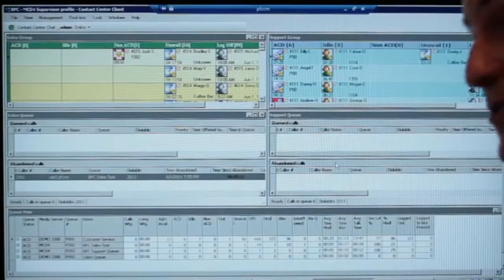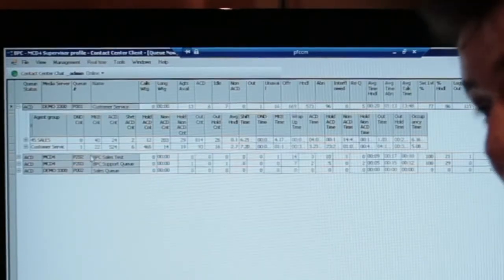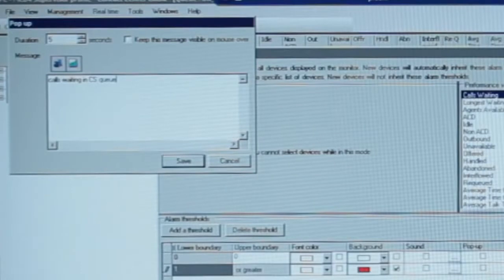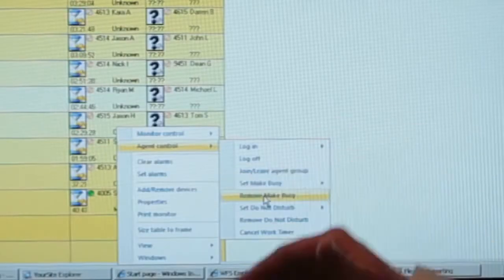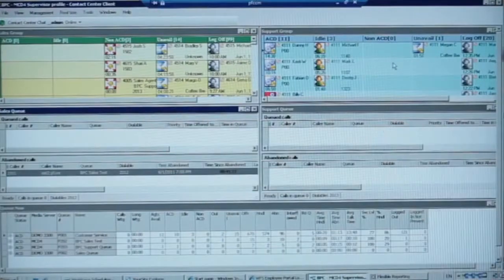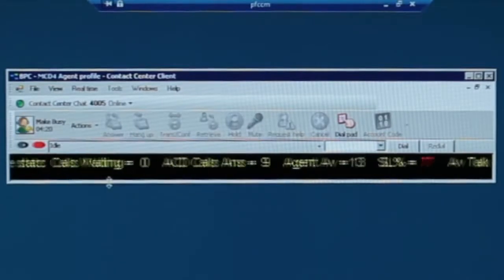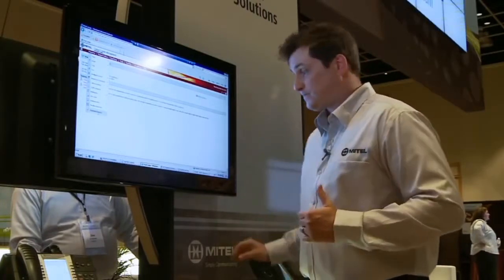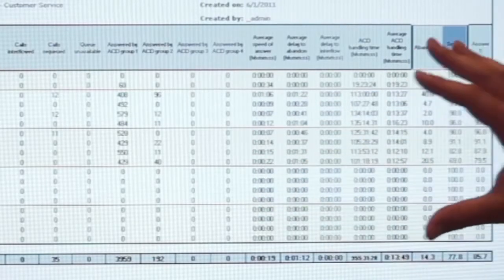The Demo of Mitel Contact Center Solutions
Its a demonstration of the operational efficiency of Mitel Contact Center Solutions which involves more than managing call-handling times and abandon rates, allowing you to provide excellent service that will nurture customer relationships.